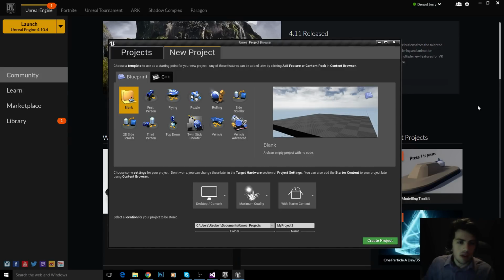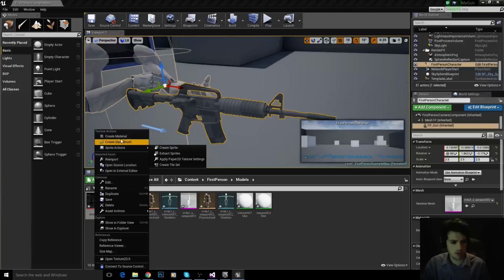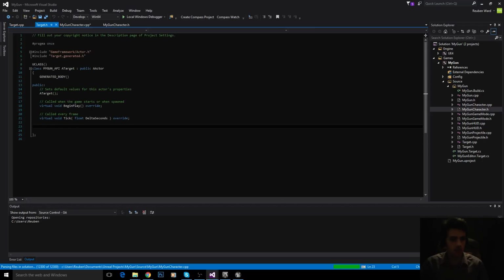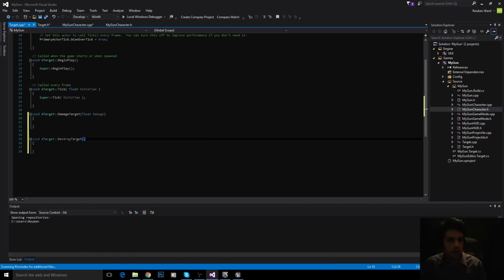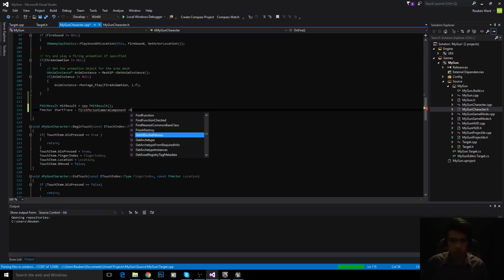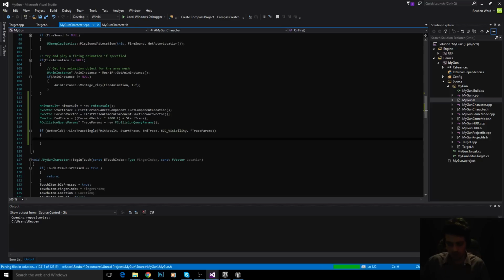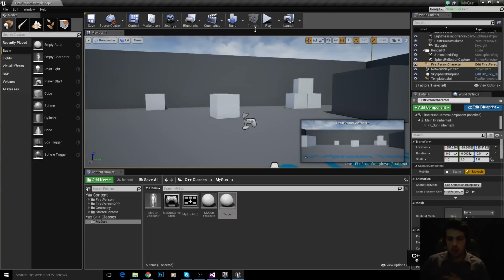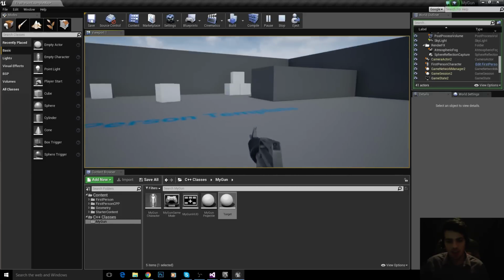Unreal Engine C++ Tutorial - Making a gun!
In this tutorial we'll make a simple gun and target system. Enjoy :)

Unreal Engine Tutorial : Welcome back! I've decided to restart the series and I will be covering everything i've already gone over, however in more detail, and with better quality :)

What the series is about:
In this series I aim to cover all areas of using C++ with the unreal engine. After enough tutorials, i'll combine all the knowledge learned to create some sort of game ( likely a horror game of some sort ) Although the series will mostly focus on C++, i'll also cover linking blueprints to C++ along with texturing and level design.

Decryption Key: !yu4KlacAzK51-ORP9PsQnFgyFz5sVtlNeCBMk6uN2W0

Like my content? Support me and get rewarded
Any questions? Heres my twitter